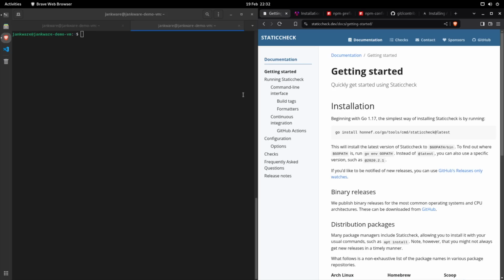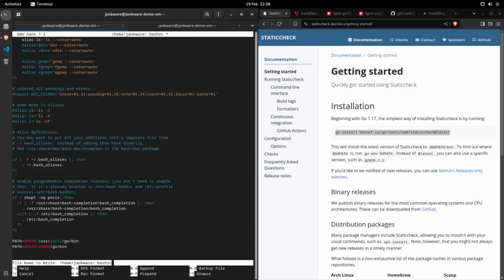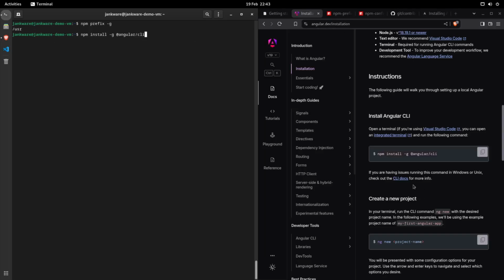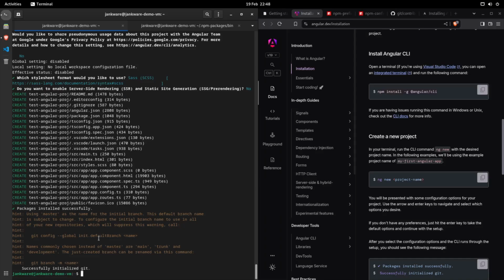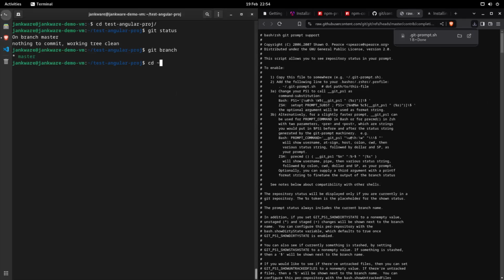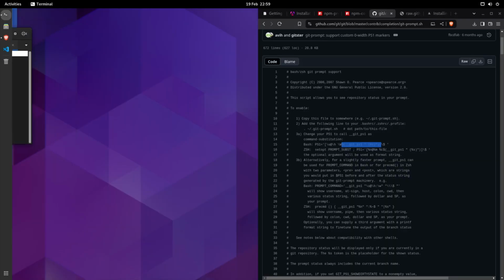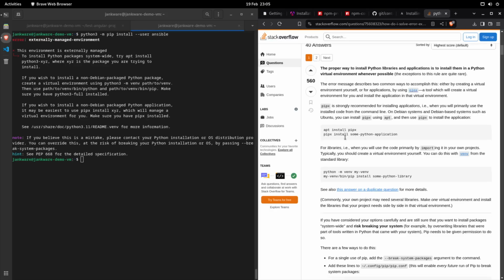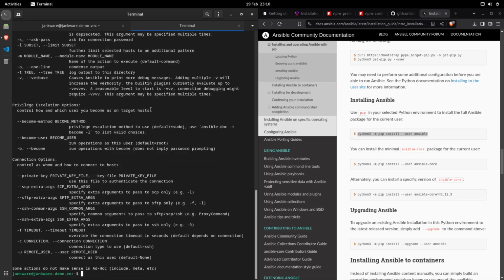How I use Debian Linux: Part 5 - Setting Paths and Environment Variables in Bash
In this video I will show you how to do some additional configuration to NPM,  install some additional tooling for Go and add these paths so they are accessible by bash. We also install pip and then use that to install Ansible.

0:00 Intro
1:52 Installing staticcheck
3:00 Verifying staticcheck installation
4:50 Setting the staticcheck path
8:41 Additional NPM configuration
13:00 Showing where the global npm prefix is pointing
13:53 EACCES: Permission Denied example
14:15 Creating .npmrc and setting the prefix
15:15 Install the Angular CLI
15:30 Adding the globally installed NPM packages to our PATH
17:00 Demonstrating that Angular CLI is working correctly
22:00 Setting up the git-prompt bash script
31:13 Begin the Ansible Installation
31:25 Pip Installation
32:40 Setting the PIP BREAK SYSTEM PACKAGES environment variable
34:50 Faffing with Stack Overflow
35:43 Finally setting the correct environment variable
36:25 Install ansible via pip
36:39 Setting the path correctly for the Python Packages
39:00 Realising that I've appended the PATH many times :D
40:00 Demonstrating Ansible is installed